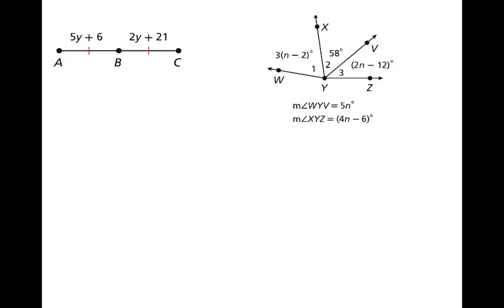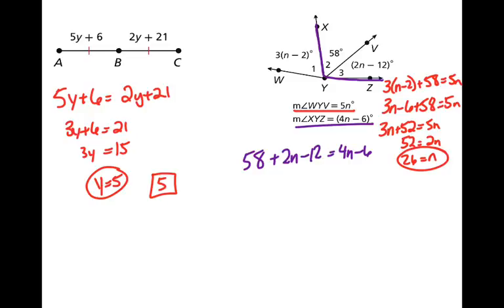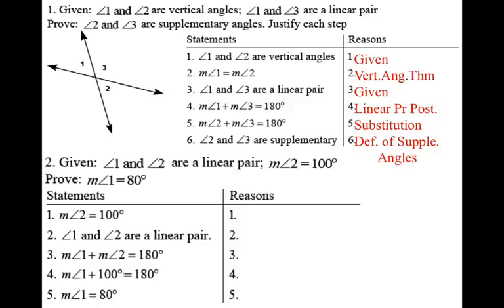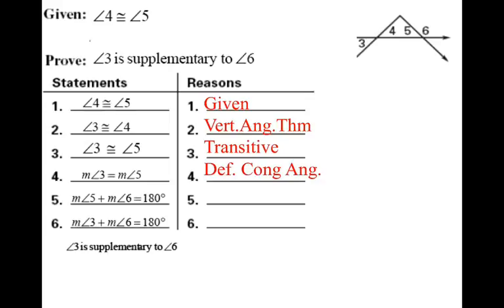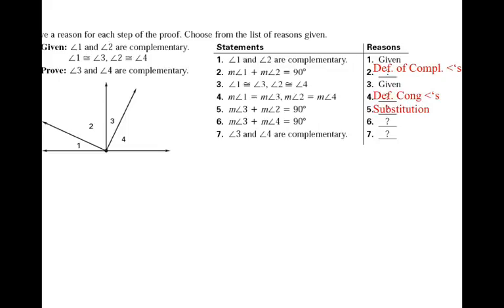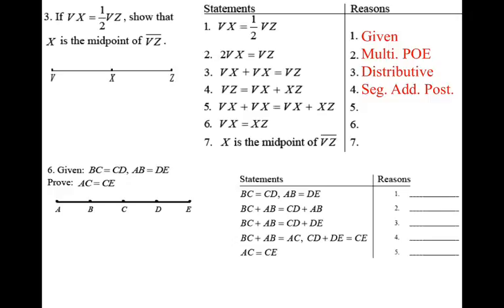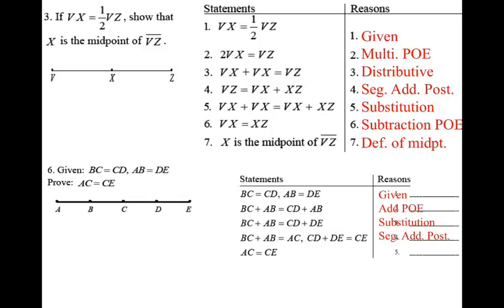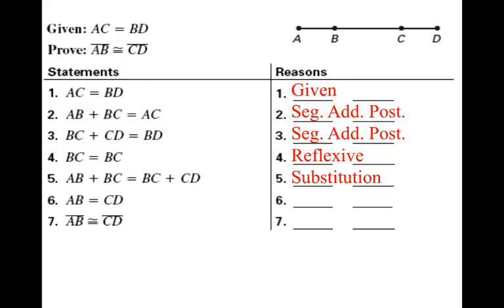Practice Test on Proofs